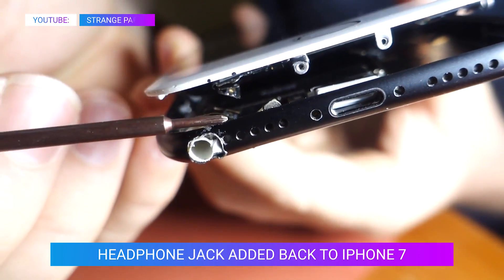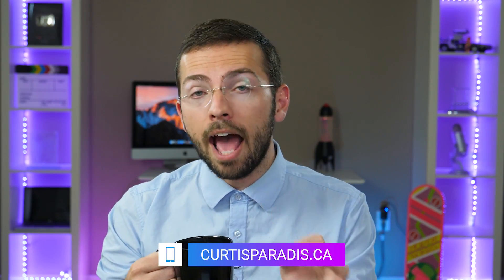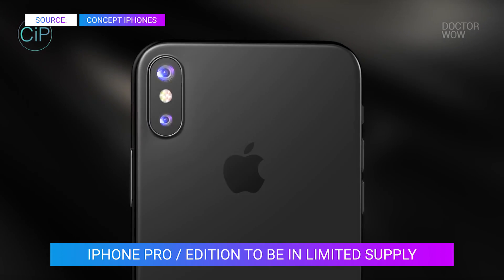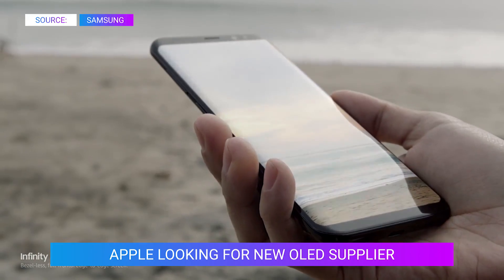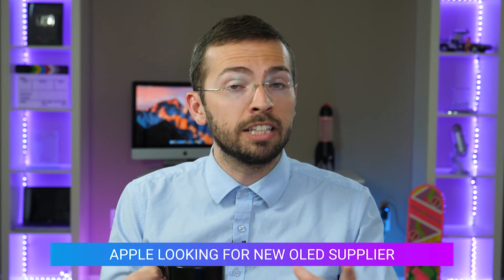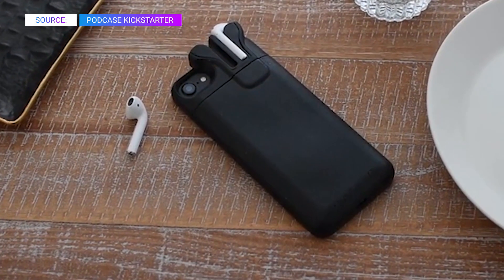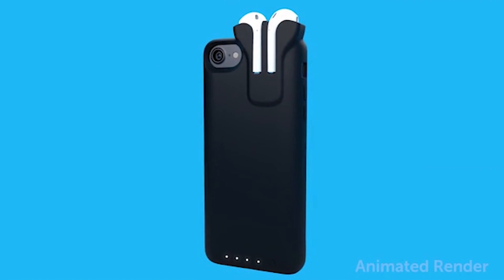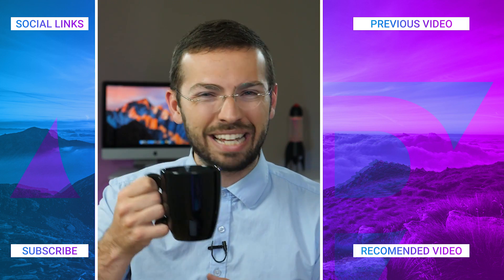Adding Headphone Jack to iPhone & Space X Blasts Off